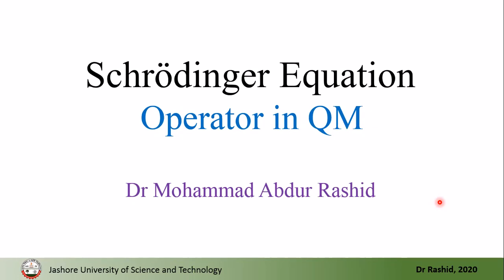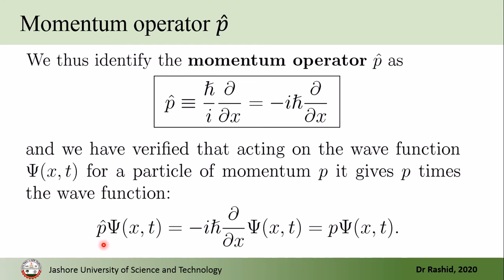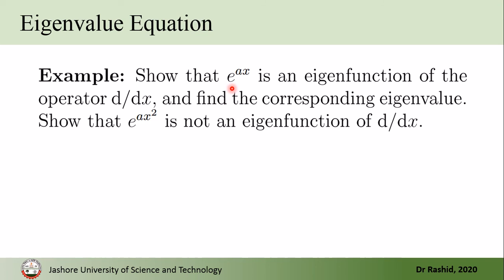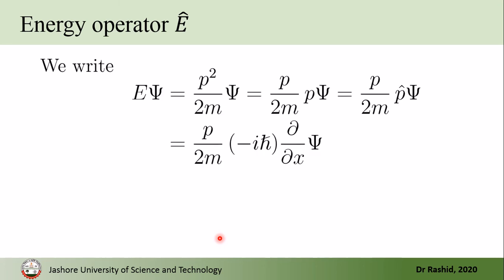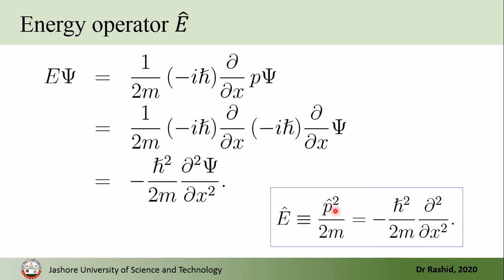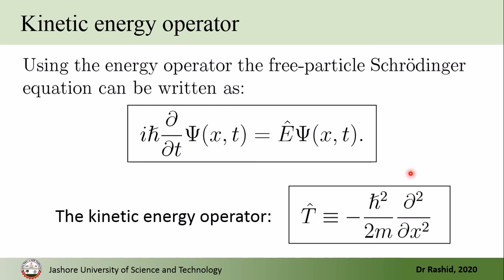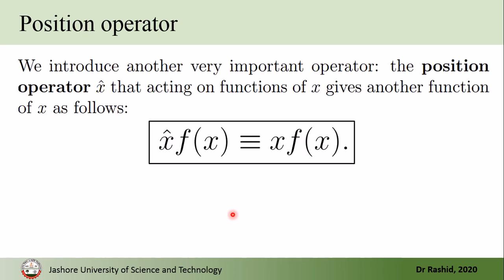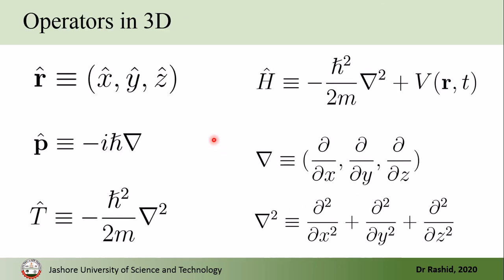QM04: Schrödinger Equation and Operator in Quantum Mechanics